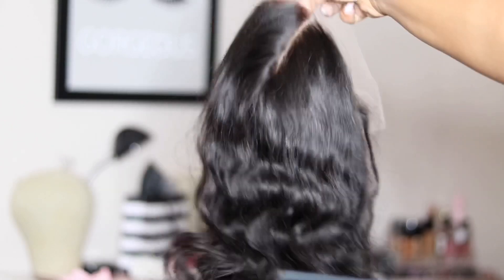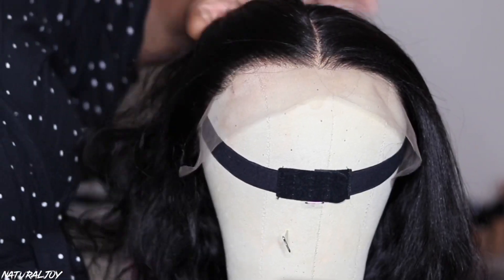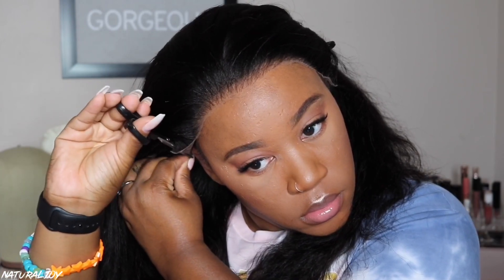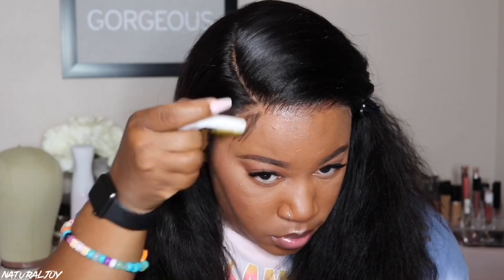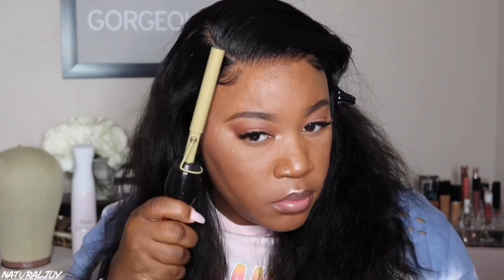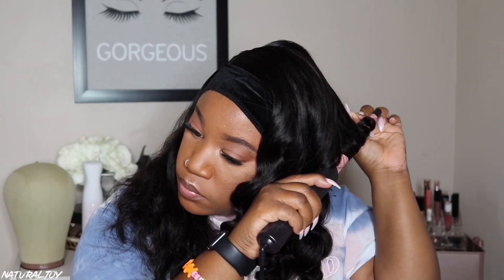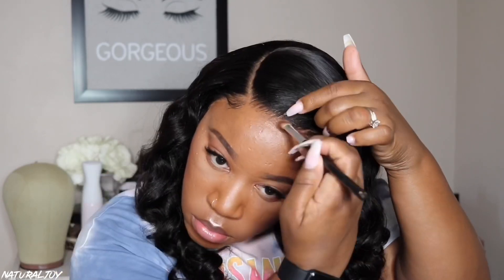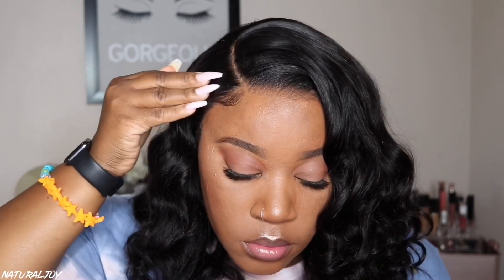Fake Scalp & Hairline Wig 👀I Is It Worth Your Coins?🤔 I Rpgshow x MsPreciousMarie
Each purchase of fake scalp method will go to charity that is for children who suffer from alopecia :）

Fake hairline/scalp
tinted transprant Swiss lace
deep bleached
Pre-plucked hairline
6 inches parting
The wig I'm wearing in the video:
Marie`s Fake Hairline & Scalp Lace Wig - Marie001
Hairline - 2 inches of yaki hair texture
Bleached Knots Option - Deep bleach
Lace Color - Tinted Transparent Swiss Lace (Medium Brown)
Cap Construction - cap-A. Glueless Full Lace Cap (100% Density)

Ruby Kisses Powder:

Flat Iron:

Wand Curler:

Wig Stand:

Aussie Moist Shampoo & Conditioner:

Sleek & Shine Serum:

Curl Cream:

spray Bottle:

Bleaching Powder:

lotta body foam:

lotta body curl mousse:

Wax stick: